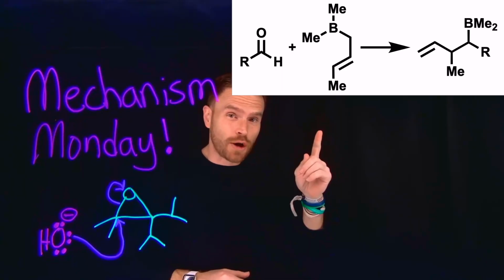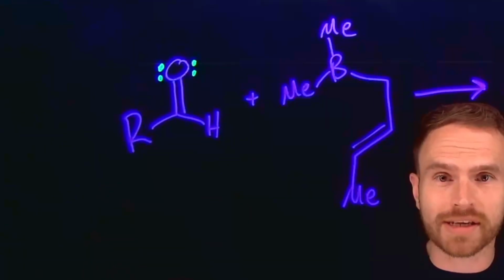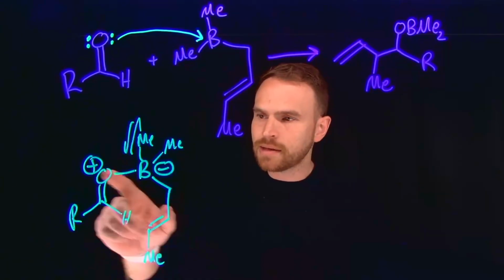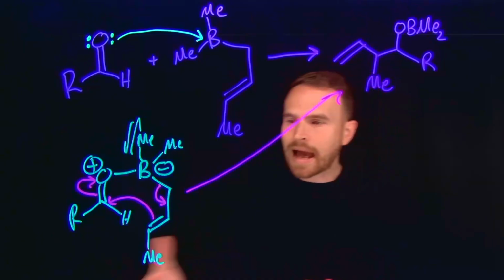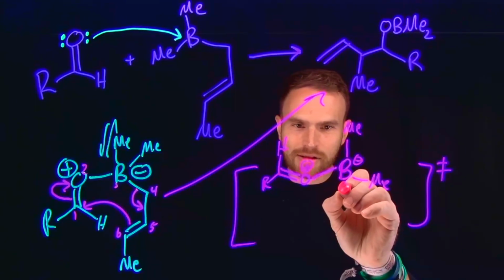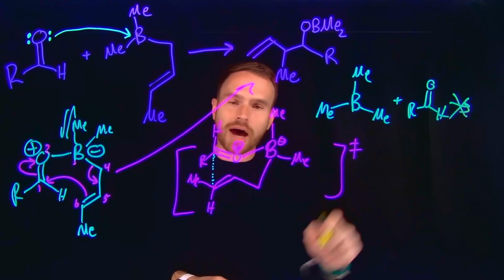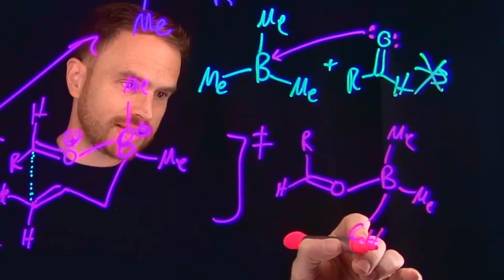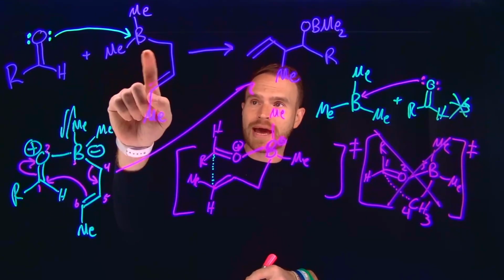Want to Predict the Product? Master the Transition State First! Mechanism Monday #45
Expert Insights: Learn from experienced chemistry educators.
    Simplified Concepts: Complex reactions made easy with clear explanations.
    Interactive Learning: Engage with practice problems and community discussions.
    Consistent Updates: New mechanisms and problems every Monday at 9 AM EST.